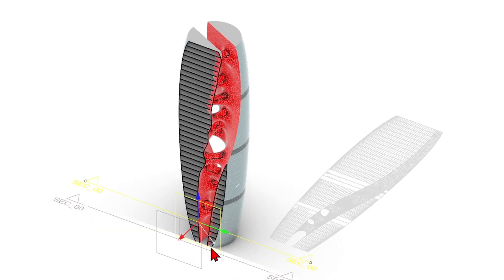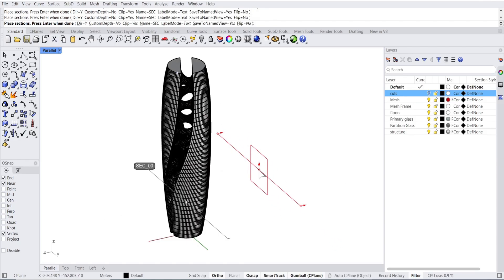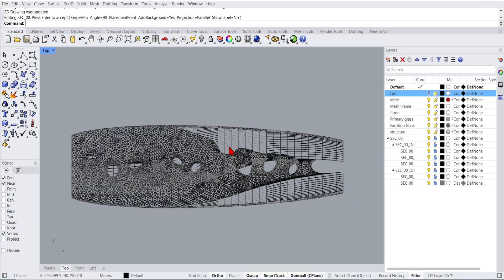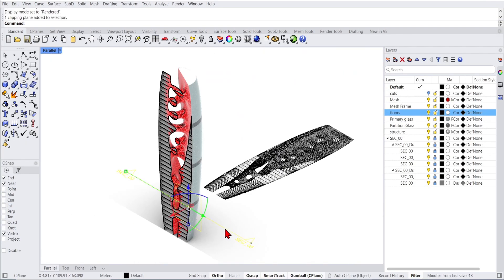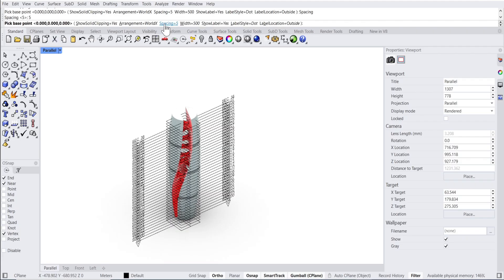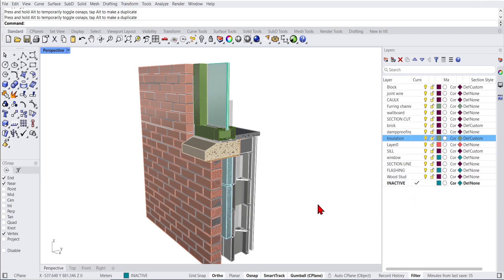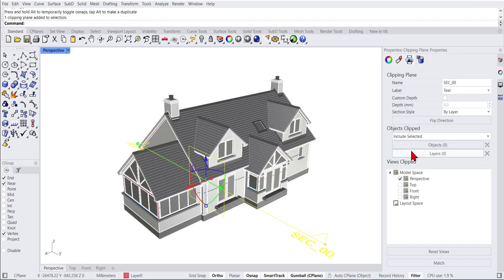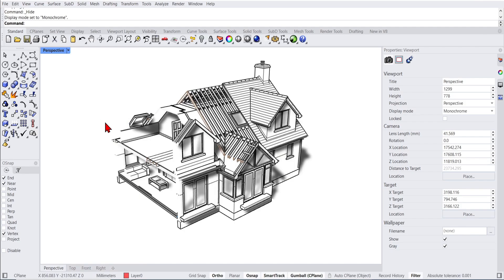New in RHINO 8: Amazing Dynamic Sections and more!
With the release of rhino 8 comes an array of new integrated section tools.  Some of these such as the dynamic sections no longer require plugins and can produce complex backgrounds.  They go further to allow custom hatching of any object layers for amazing 3d construction diagrams or 2d sections.  Additional functionality includes the ability to selectively clip objects or layers for stripnig away layers in buildings.  I will go through a couple of examples to go through the main functionality of these new tools.

00:00 Intro
00:32 Dynamic Sections
04:36 Nested Sections
06:21 Section Styles
08:18 Selective clipping